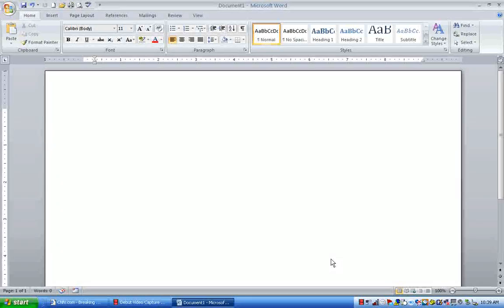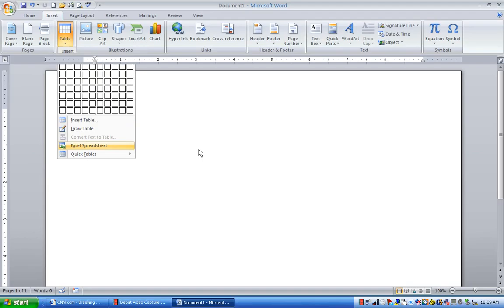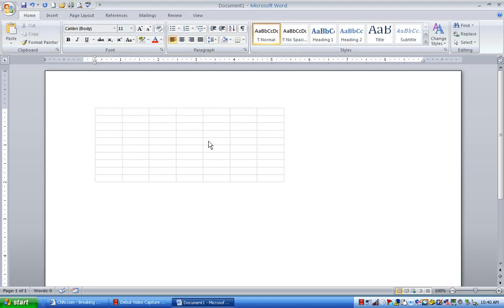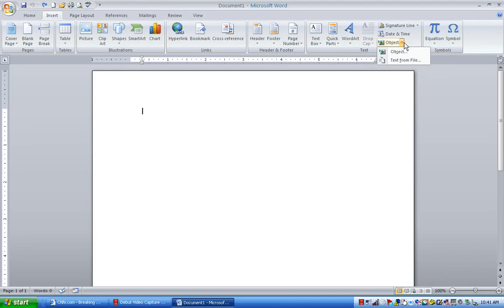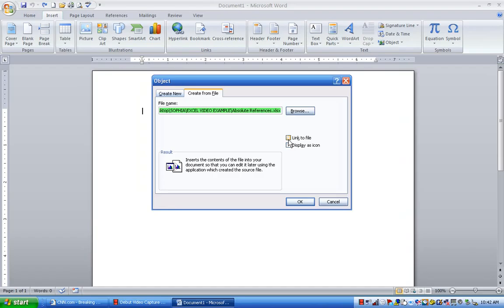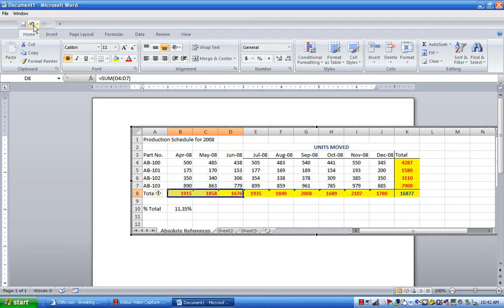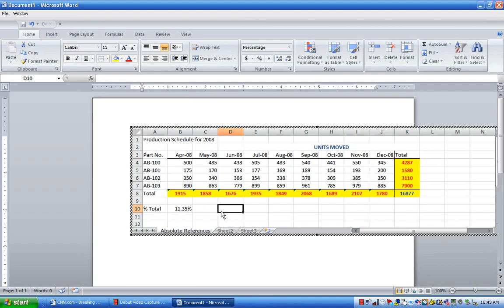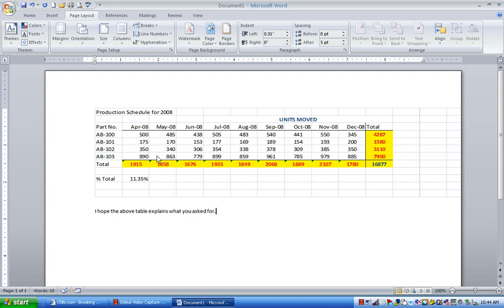MS OFFICE 2007 - Inserting an Excel Table into a Word Doc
Inserting an Excel 2007 spreadsheet into a Word 2007 doc.